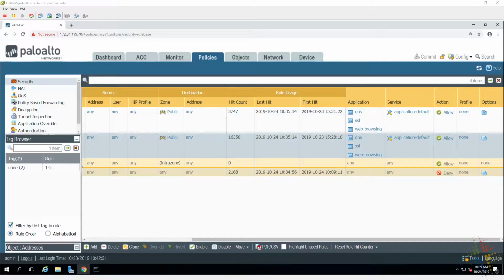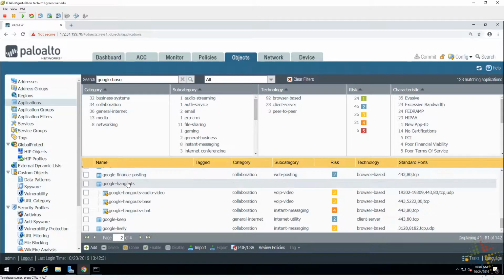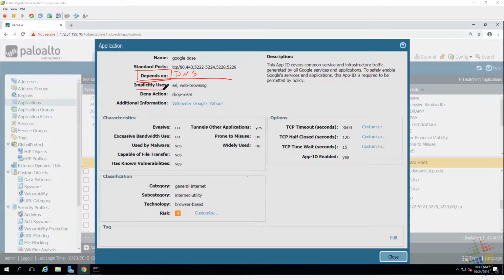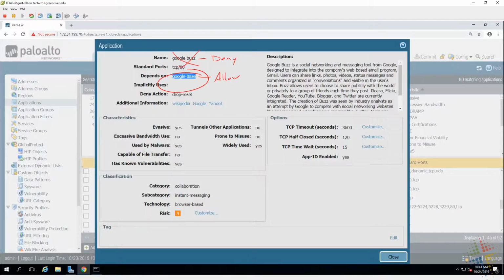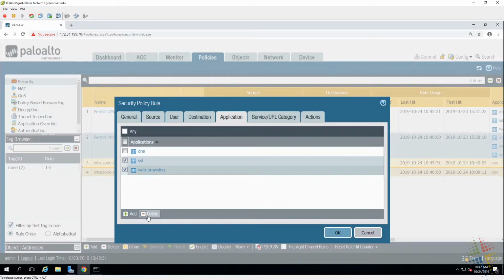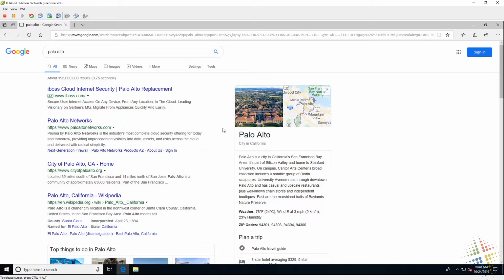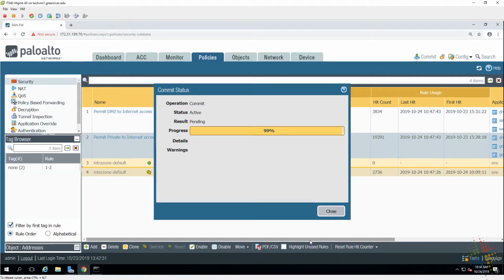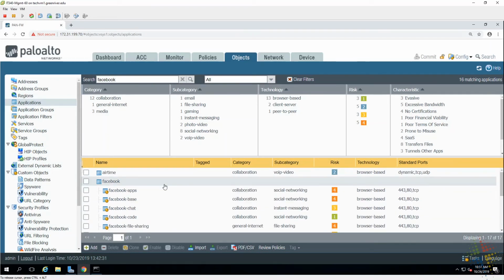Palo Alto App-ID Implementation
A more detailed review of the Palo Alto Application ID (App-ID) feature. Then a quick walkthrough of ho App-ID works by permitting various applications.